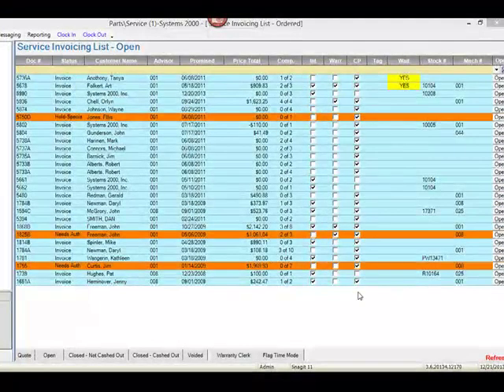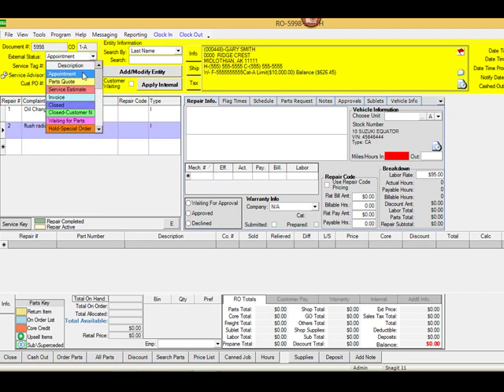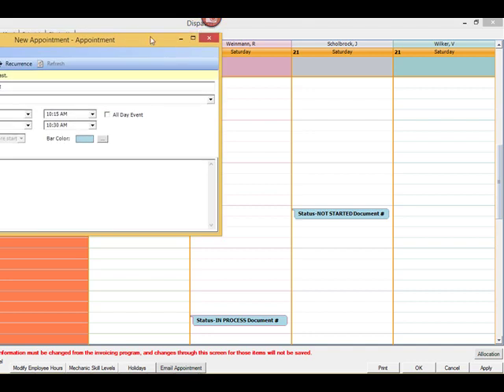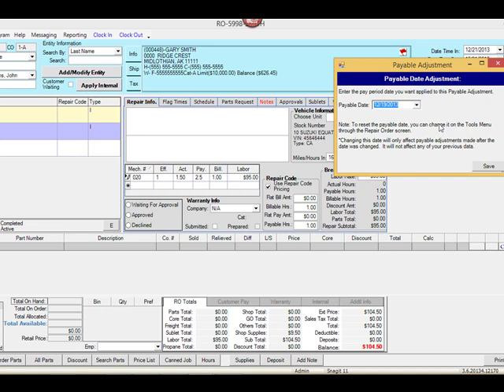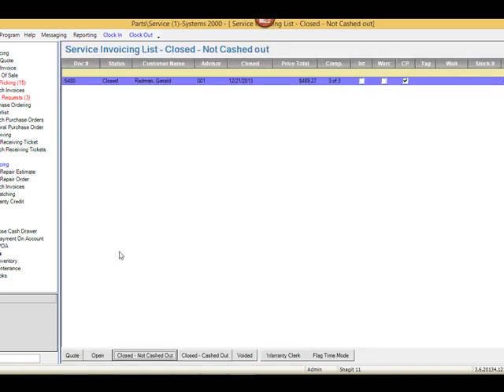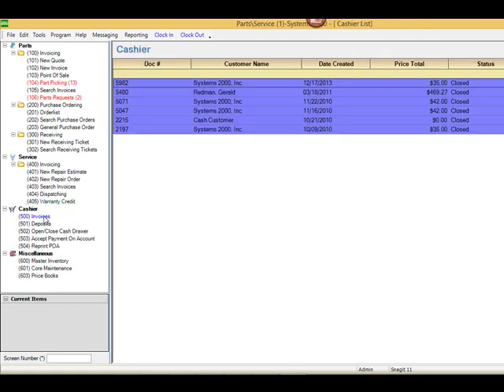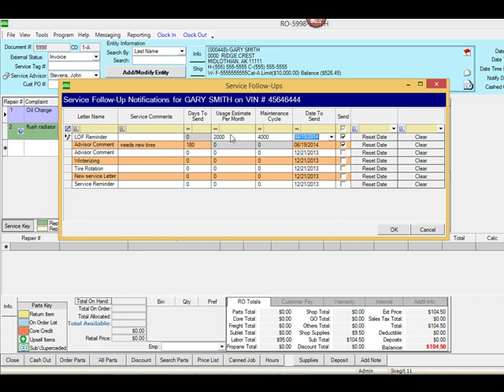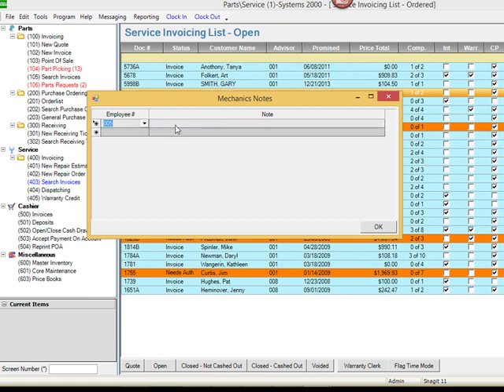Service Invoicing Advanced